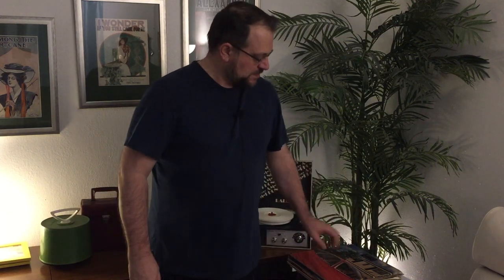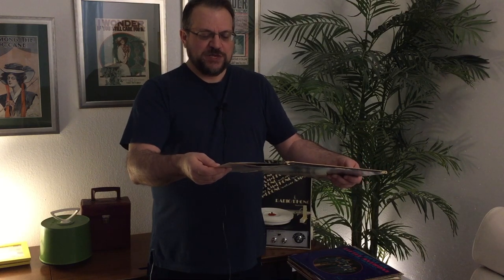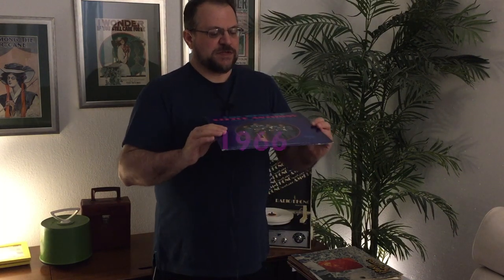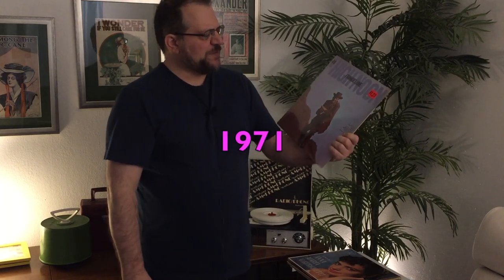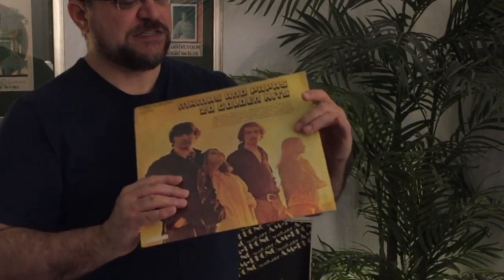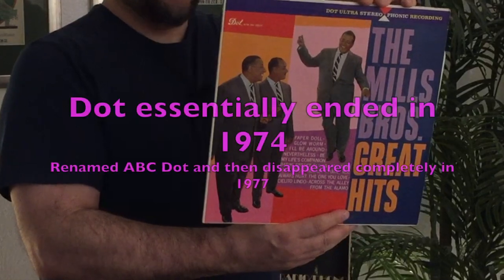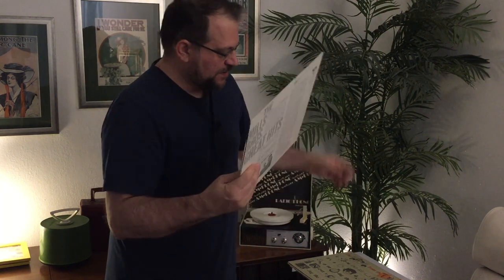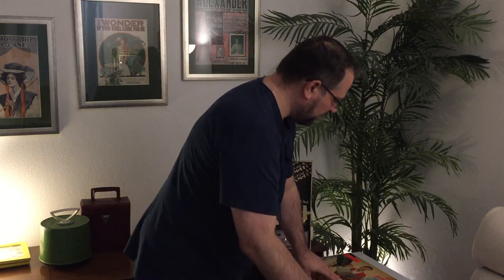RICHARD'S RECORD ROUNDUP #3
my latest record finds